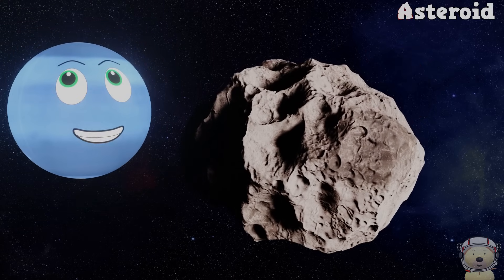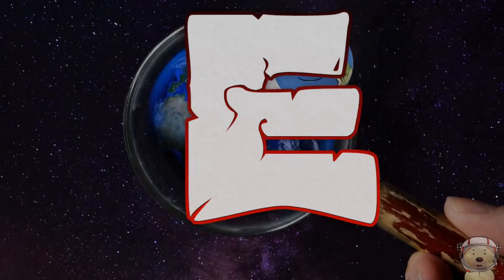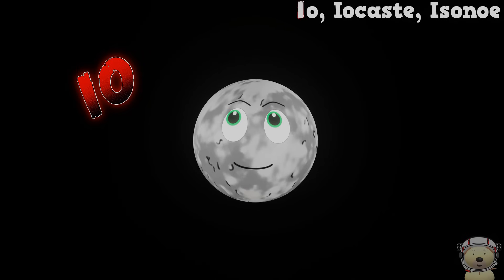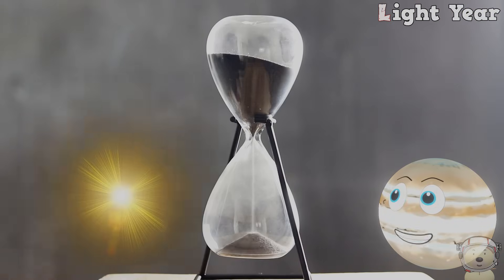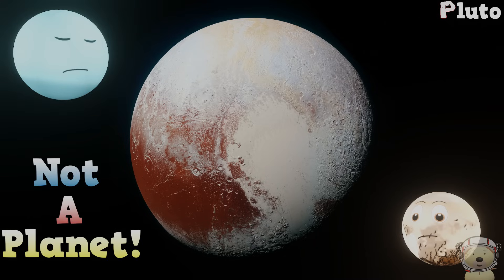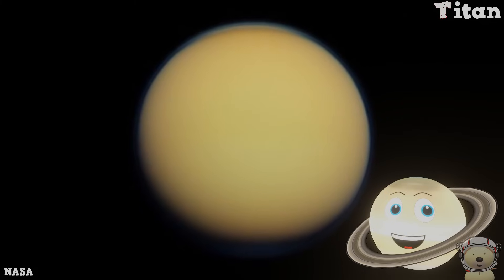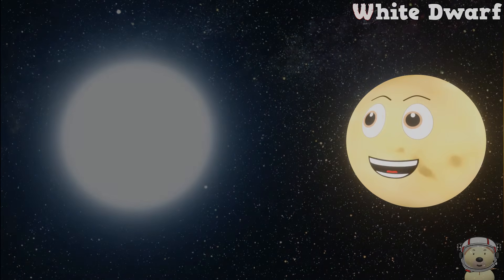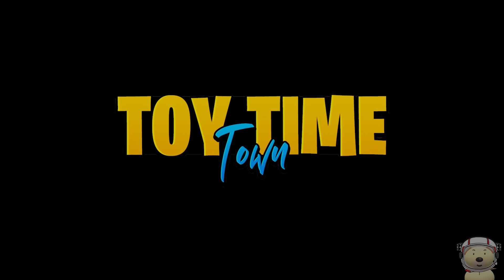Space for Kids | Space and Solar System Comparison | abcd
Space and Solar System Comparison for Kids. A-Z of Space objects! Learn ABCD as Toy Time Town take you on a journey around the Solar System, galaxy and Universe! Learn all about the sizes of the planets and space objects with this comparison video! Planets for kids – learn all about space as Mercury, Venus, Earth, Mars, Jupiter, Saturn, Uranus and Neptune show you what each letter of the alphabet stands for in our space video. Watch as the cartoon planets tell you facts about themselves and show how each space object is different. Which object is the brightest? Which Planet is the biggest? What could the letter Z be?

Watch as Mercury, Venus, Earth, Mars, Jupiter, Saturn, Uranus and Neptune all star in this kid’s video. Whichever your favourite Planet is, you will learn fun, cool facts here! Whether it is about Planets, our Solar System, Galaxy or Universe!

These videos are made to entertain and educate kids equally. Each planet in our Solar System is fascinating in its own way. See what makes them such interesting planets in The Solar System, Space and the Universe. Children, families and adults alike, will find these videos about the Solar System and planets interesting and fun! As always in Toy Time Town, as well as learning, have lots of fun!

Image credit to BornCG Additional footage used from Pixabay under NASA images and footage credited.